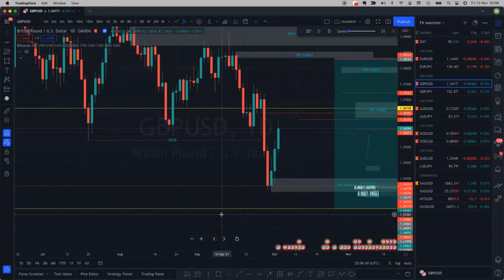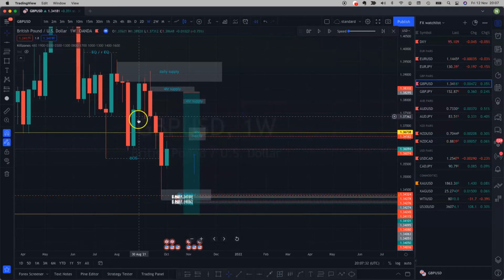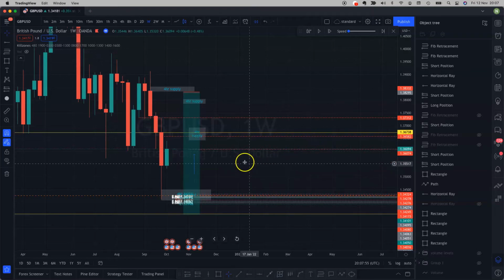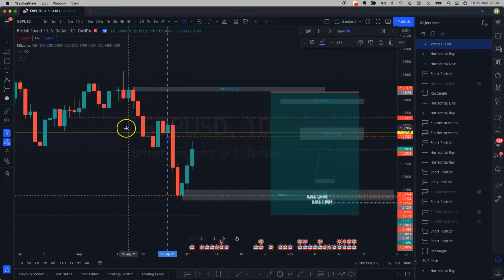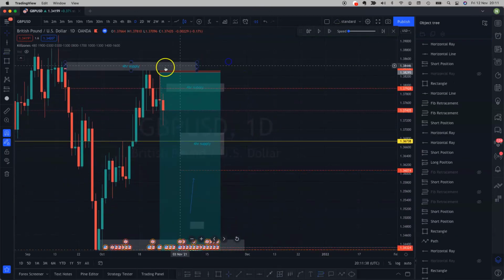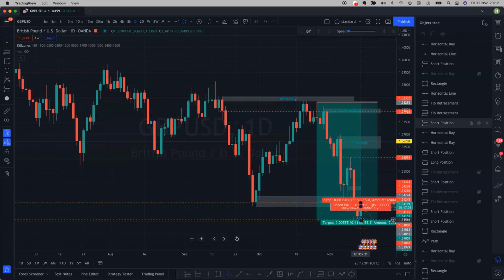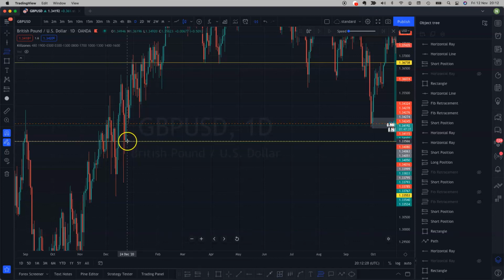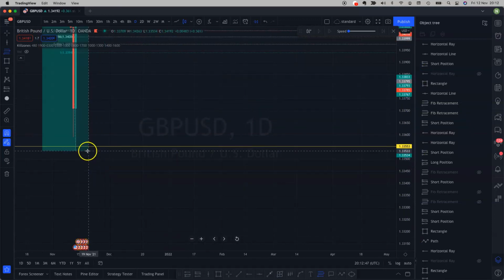GU daily chart simulation NOV 2021 - 1:126R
GU simulation to review 'what could have been' quick short breakdown with my thought process and analysis of the WHY.

another video in the WTF series... I think I will keep that tagline for all my content! :)